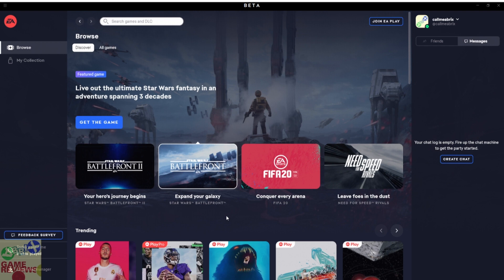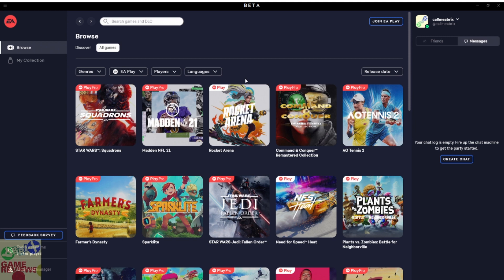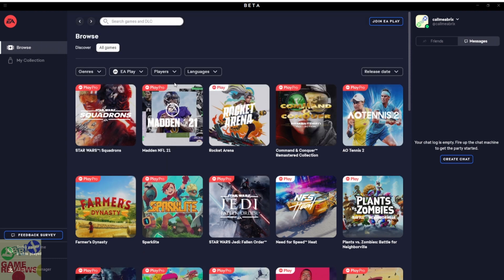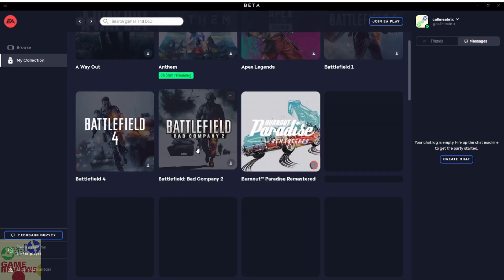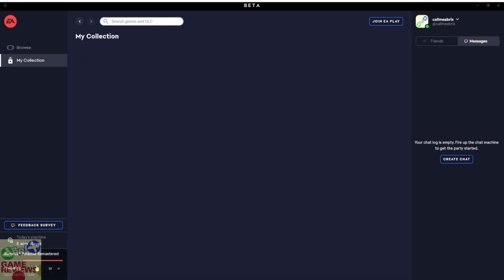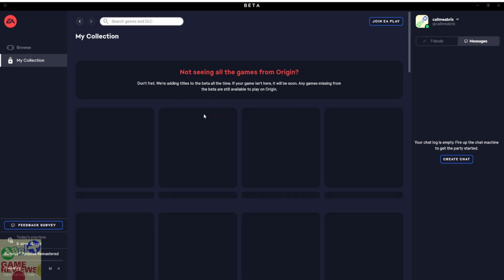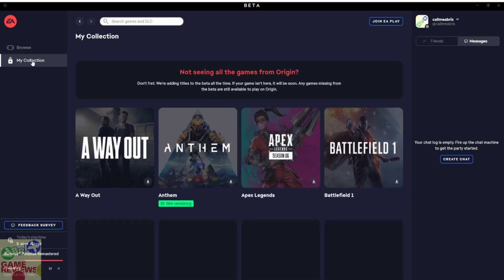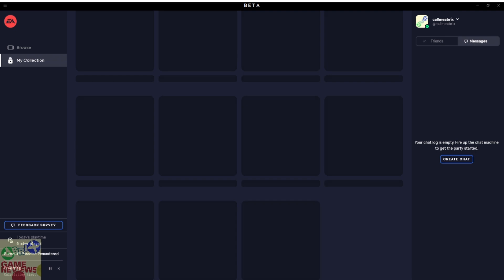EA PLAY BETA LAUNCHER - First Impressions (It's just another ORIGIN)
R E G I S T E R | H E R E

G A M E - I N F O R M A T I O N
As an Origin player, you can register for the EA Desktop beta now. Feedback from players like you has inspired us to enhance the EA PC experience, to make a faster, smarter app that connects you to games & players.

H U M B L E - B U N D L E || D E A L S

F A N A T I C A L || D E A L S

The links to humble-bundle and fanatical are partner links, it means that if you purchase any product on these websites using my partner link mentioned above, then It'll help me and this channel to grow as I'll get help from these websites too.